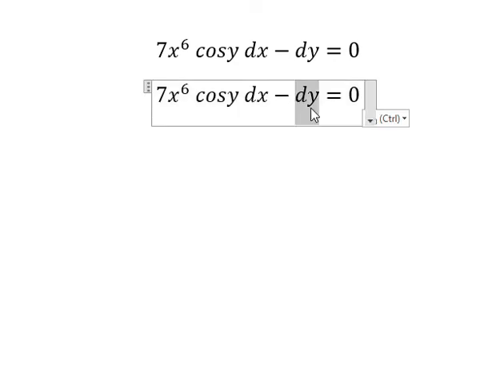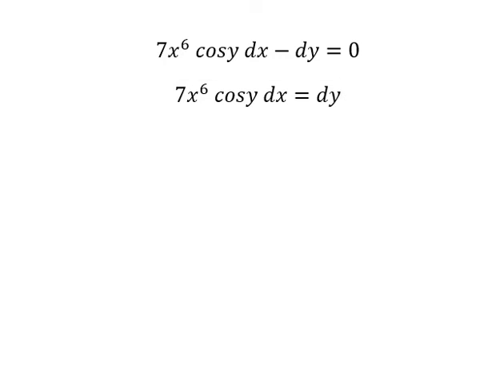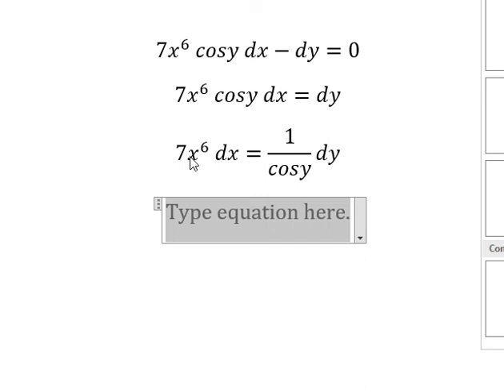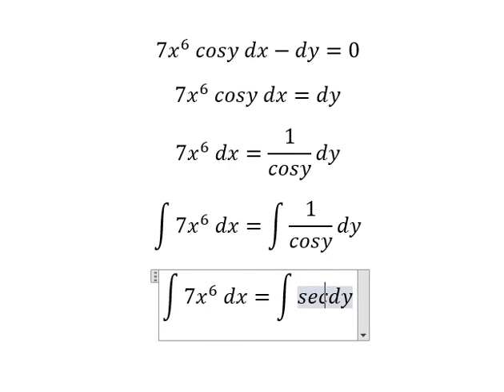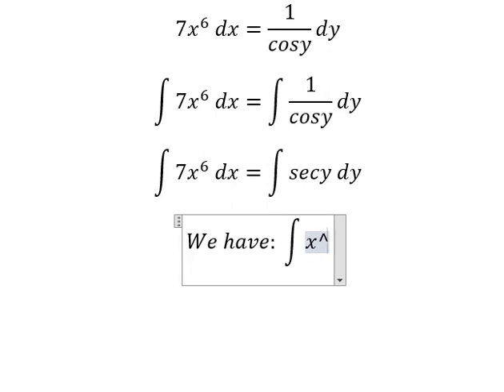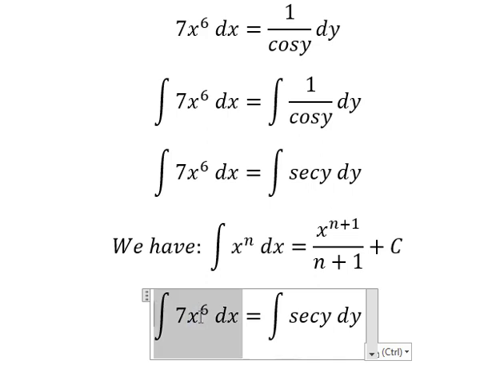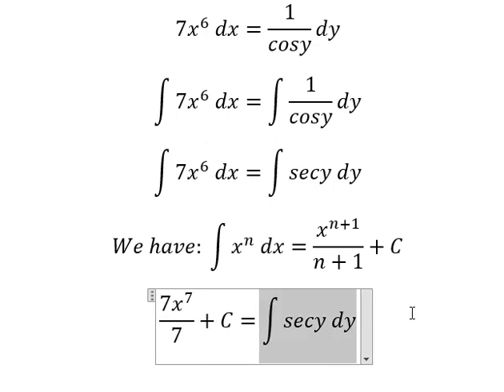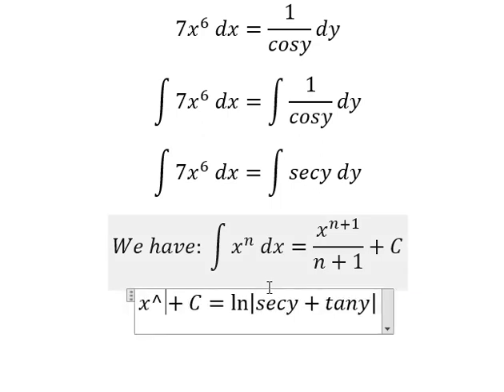Calculus Help: Separable Differential Equations - 7x^6 cosy dx-dy=0 - Techniques